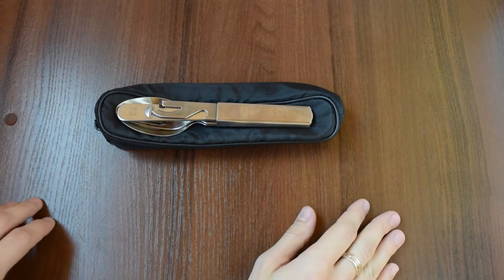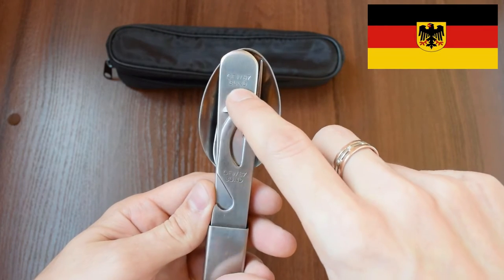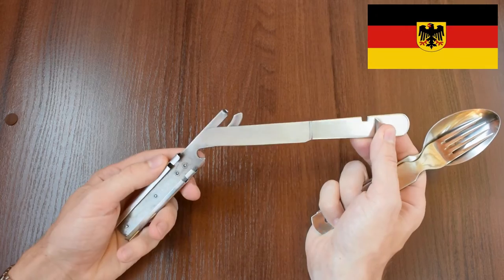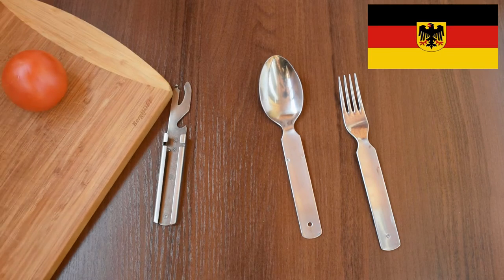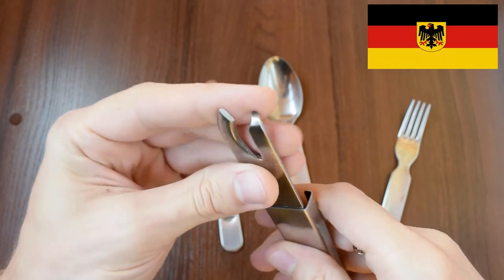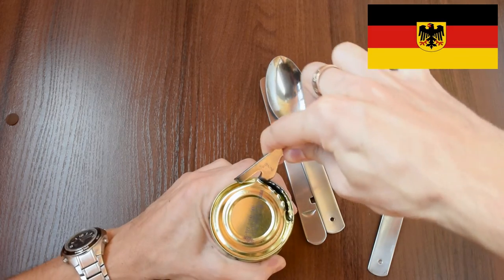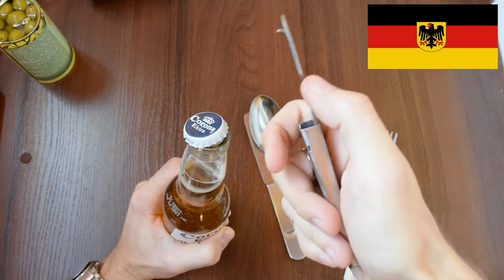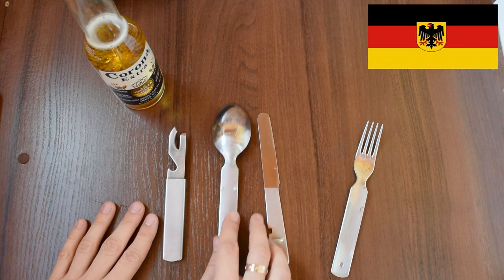German Military Four Piece Eating Utensil set review. Bundeswehr Essbesteck 4-Teilig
Review of German army Bundeswehr eating utensil set. Bundeswehr Essbesteck 4-Teilig. German Military Four Piece Eating Utensil set review.

Best titanium spork on the market